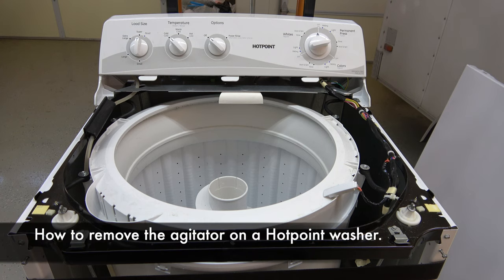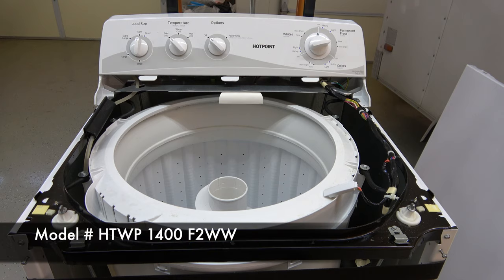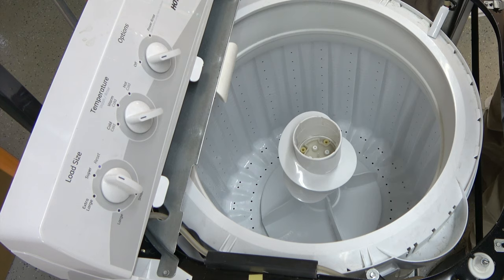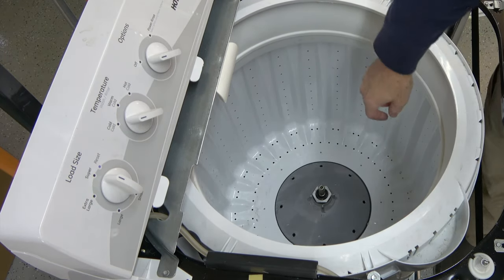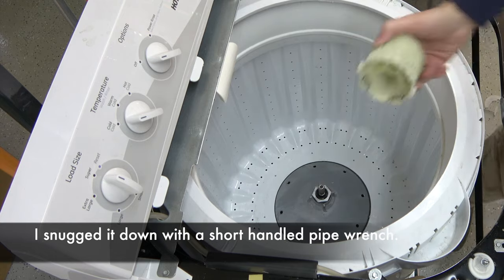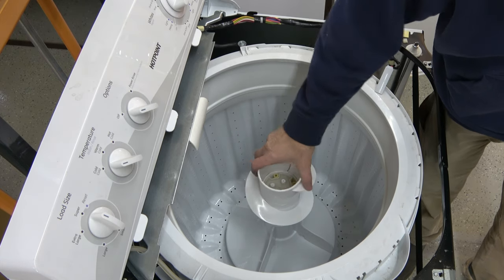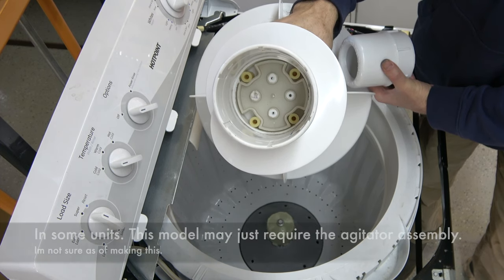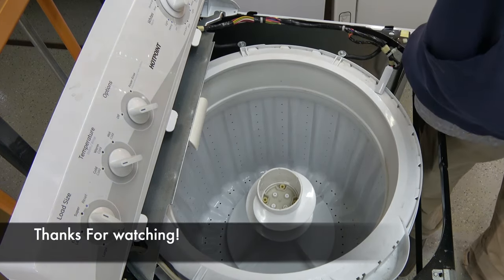Hotpoint washing machine. How to remove the agitator. And more.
Safety first. Always unplug appliances before working on this or any electrical equipment. This video will demonstrate how to remove the agitator from a Hotpoint washing machine. As well as cover a few other things related to that. My primary issue was a loose tub nut causing my inner basket to slop around loosely and behave unbalanced during the spin cycle. But this covers the removal of the agitator for any purpose. Don't forget to Unplug. Even though the demonstrated activity is basically the same as removing clothes. Safety first.

This video is for demonstration purposes only. Always follow your manufacturers warranty requirements and recommendations.

Below are the links for the two parts I purchased and replaced.

Tub Nut

Split Ring

Optional Tub Nut Wrench